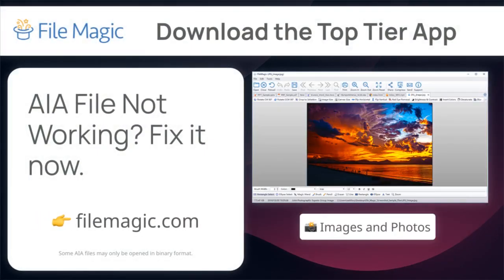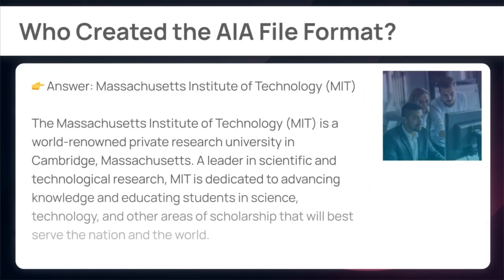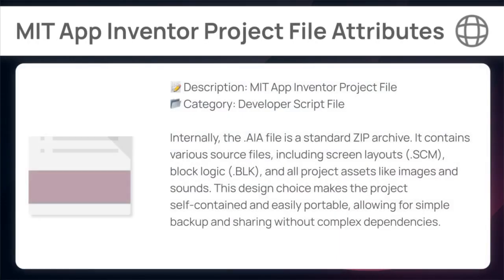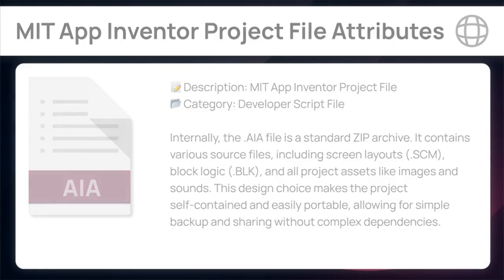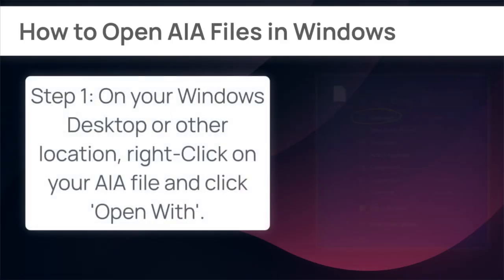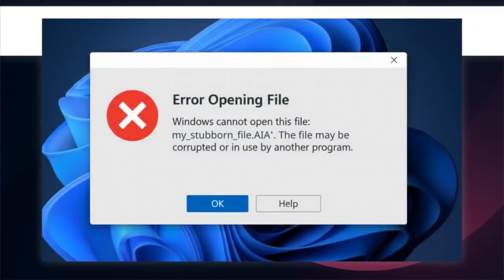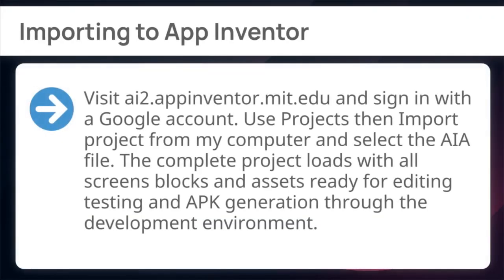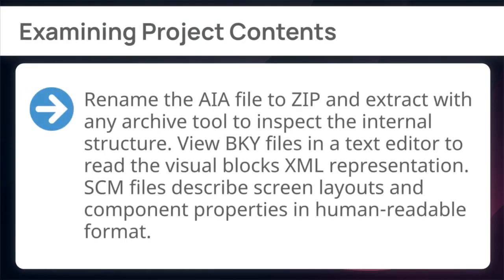AIA File Tutorial: Opening MIT App Inventor Project Files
Running into issues with MIT App Inventor Project File formats that won’t open? This happens all the time. In this brief tutorial, I’ll show you how to open, view, and resolve AIA file problems on Windows.

An .AIA file is a project source file created by MIT App Inventor, a web-based platform for building Android applications using a visual, block-based programming language. Users encounter this file when they export their project to save a backup, share it with others, or move it between accounts. It contains all assets and code blocks.

Internally, the .AIA file is a standard ZIP archive. It contains various source files, including screen layouts (.SCM), block logic (.BLK), and all project assets like images and sounds. This design choice makes the project self-contained and easily portable, allowing for simple backup and sharing without complex dependencies.

▶ Understanding the AIA Format:

- Examining Project Contents
- Learn how AIA files are typically used
- Rebuild corrupted AIA file associations
- Sharing With Others
- Learn which applications support this AIA format
- Discover the background of the AIA file format
- Address Windows conflicts stopping AIA files
- Importing to App Inventor

▶ Open AIA With These Apps:

MIT App Inventor (Massachusetts Institute of Technology (MIT))

🛠️ Troubleshooting Steps:

1️⃣ Importing to App Inventor

Visit ai2.appinventor.mit.edu and sign in with a Google account. Use Projects then Import project from my computer and select the AIA file. The complete project loads with all screens blocks and assets ready for editing testing and APK generation through the development environment.

2️⃣ Examining Project Contents

Rename the AIA file to ZIP and extract with any archive tool to inspect the internal structure. View BKY files in a text editor to read the visual blocks XML representation. SCM files describe screen layouts and component properties in human-readable format.

3️⃣ Sharing With Others

Export projects from App Inventor as AIA files via Projects then Export selected project. Share the AIA with collaborators or students who can import it into their own App Inventor accounts. This enables collaborative development and educational use across classrooms and learning communities.

Timestamps:

00:00 - AIA File Overview
00:25 - AIA File Basics
00:46 - How the AIA Format Is Structured
01:06 - AIA Openers
01:26 - Loading AIA Files
01:51 - Why Won't AIA Open?
02:50 - Universal Software Methods